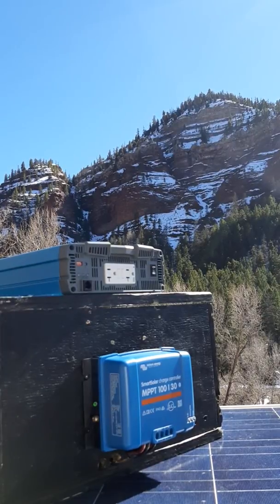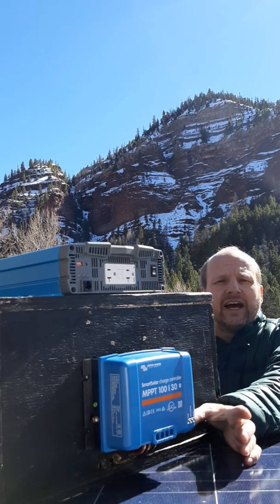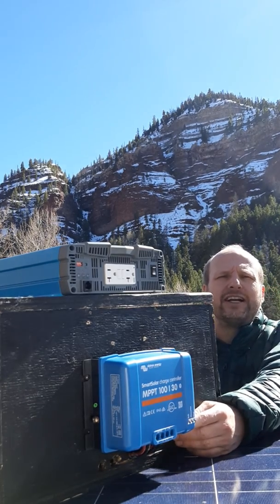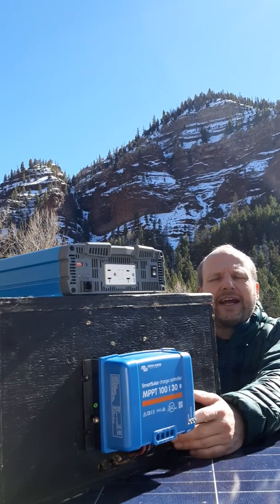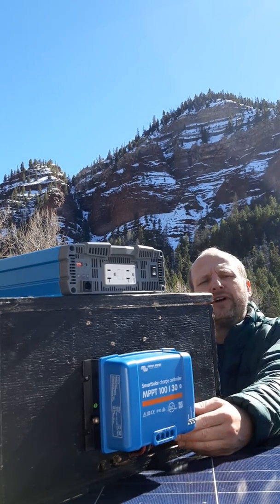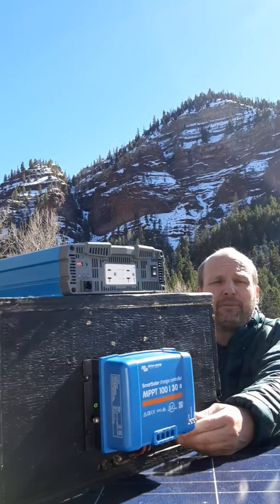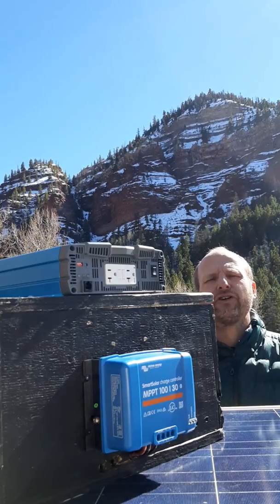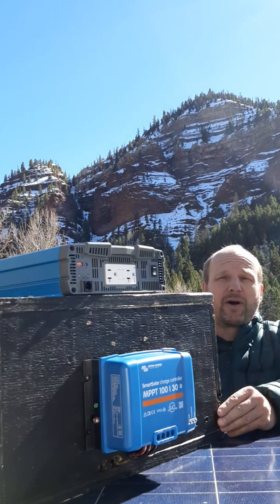Victron Smartsolar 100/30 MPPT Solar Charge Controller With Bluetooth. We totally dig it!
Take a look at the Victron Smartsolar 100/30, 30 Amp MPPT Solar Charge Controller with Bluetooth.

We test tons of solar charge controllers and there's only a small few that we will carry. This Victron MPPT with Bluetooth is one of them. There is lot's to like about this controller, the most obvious to me is that it is simple where it needs to be and can be as technical as anybody would want. The Bluetooth is both cool and functional. I like a huge range of programming options and this Victron delivers.

We've had this on our test rig for 3 weeks now and are impressed. It's efficiency is better than other controllers we have running and it is going through it's charging profile effectively. UL rated and not many charge controllers are.

Of course quality HAS to be there and our overall impression is quite favorable. The controller has a good, solid feel to it with no hint of cheap plastic. The terminals are strong and are big enough to handle the correct wire size. This is a super common problem with charge controllers and one of the first thing's I look for. The Midnite Solar Classic series will barely accept a wire big enough to move the maximum current it's rated for, especially if you have to run it long distances.

The 5 year warranty is quite good and I expect that Victron will actually honor it. One of the biggest problems with most controllers out there is that when you have problems, the manufacturer is nowhere to be found. This is super important.

This is now replacing the Midnite Solar Kid in our product line and we feel it's a better controller for a better price.

LightHarvest Solar specializes in the design and sales of off grid power systems. Our showroom in Portland Oregon has been off grid for 7 years and we test the products we sell. We can get you the best equipment at a fair price and make sure you understand how it all works.

Give us a chance for your next off grid project.